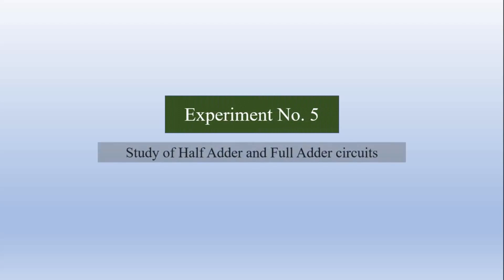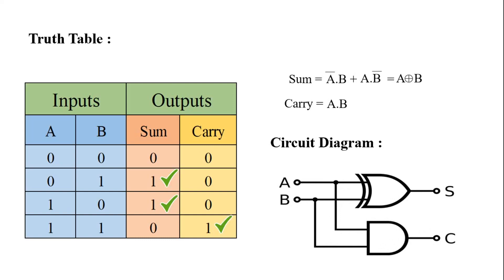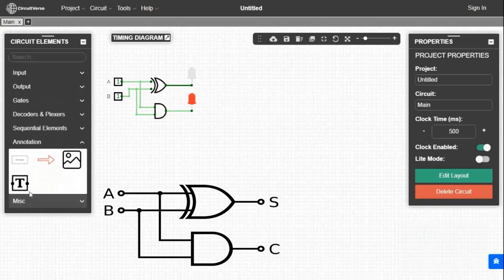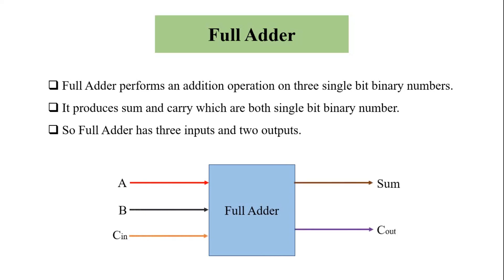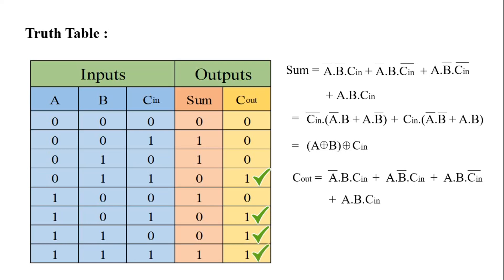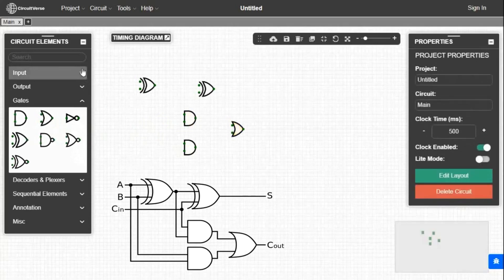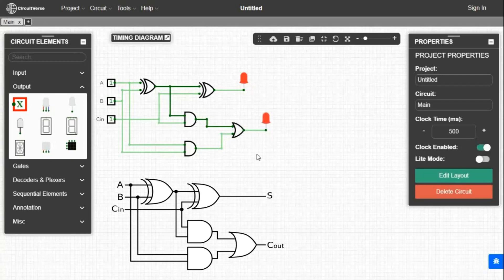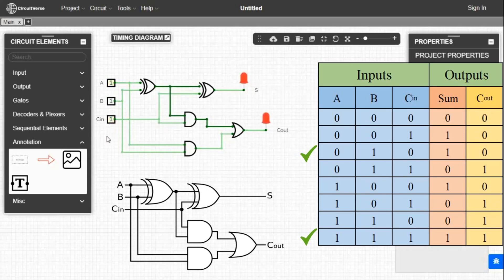Study of Half Adder and Full Adder Circuits || Virtual Digital Electronics Lab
In this pandemic situation physical lab is not possible. So this video is to help students for their virtual lab where they can get some idea of the experiments.

Online Simulator is used in this video is from CircuitVerse.
Link of the Online Simulator :

Study of Half Adder and Full Adder Circuits :
1. What is Half Adder and Full Adder
2. Truth Table
3. Expression in SOP form
4. Circuit Diagram
5. Making of circuit in the simulator
6. Verification of Truth Table